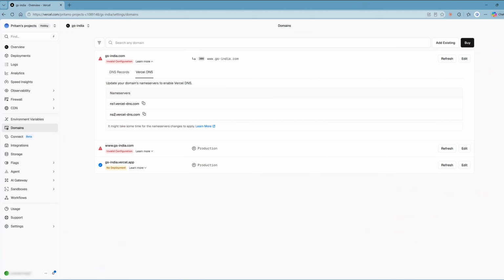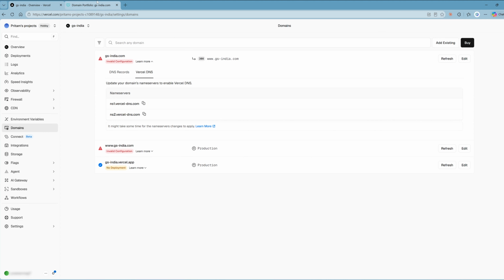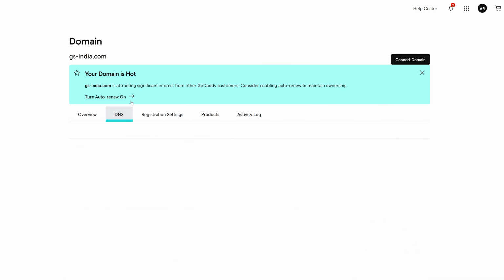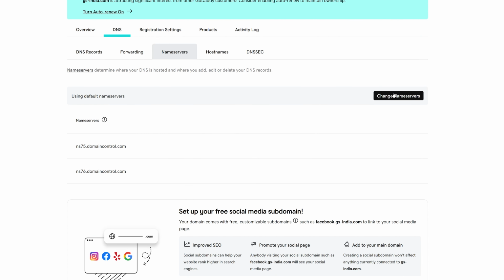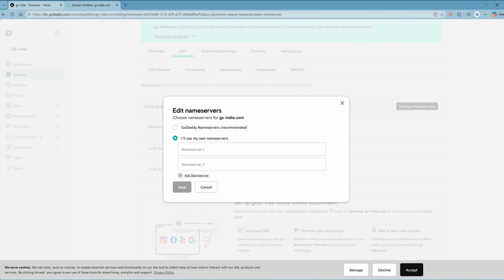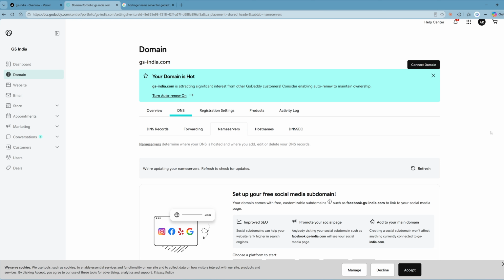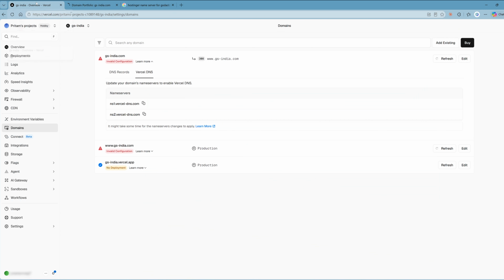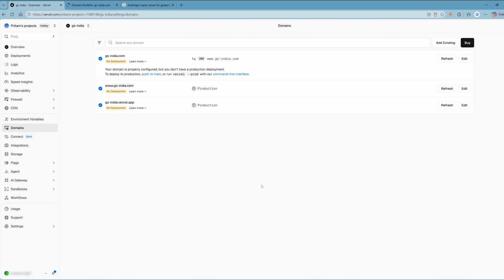How To Connect GoDaddy Domain to Any Hosting Platform (Vercel, Hostinger, Cloudflare) - 2026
Bought a domain from GoDaddy but your website is hosted somewhere else? In this video I'll show you the easiest way to connect your GoDaddy domain to ANY platform, whether your site lives on Vercel, Hostinger, Cloudflare, Netlify, or any other host.

⏱️ What you'll learn in this video:
✅ Where to find the nameserver settings in GoDaddy
✅ How to switch from GoDaddy nameservers to "I'll use my own"
✅ How to find your hosting platform's nameservers (works for any host)
✅ How to paste them in and save the configuration
✅ Why you see "Invalid Configuration" at first and how long it takes to fix

⚡ Quick tip from the video: After saving your nameservers, it can take anywhere from 5 minutes to a few hours for the domain to fully connect. So if it shows "Invalid Configuration" right away, don't panic, just give it some time.
This method works the same no matter which platform you're using, so you only need to learn it once!